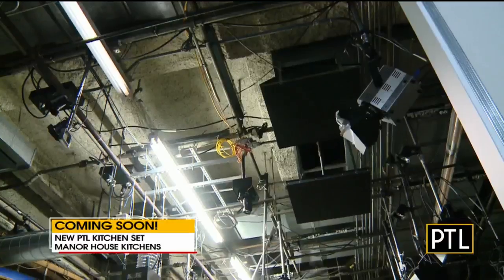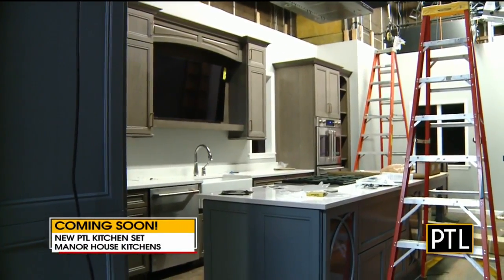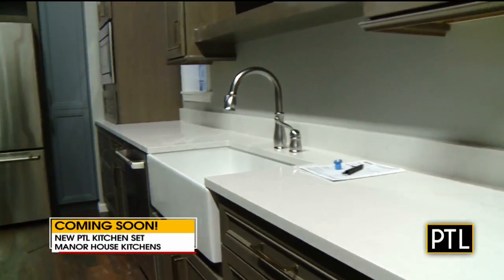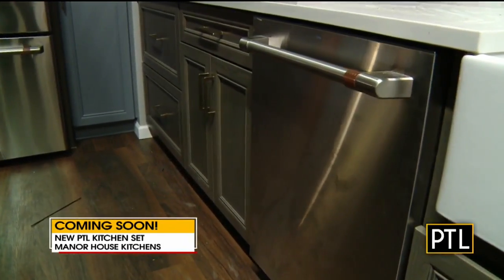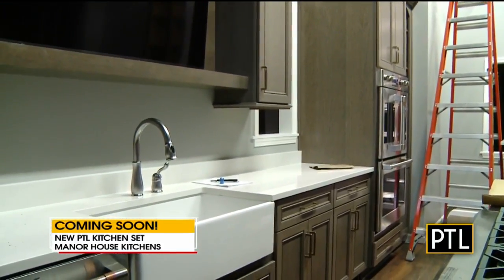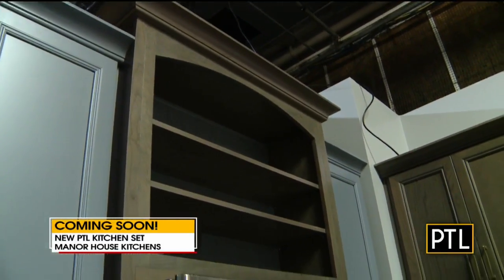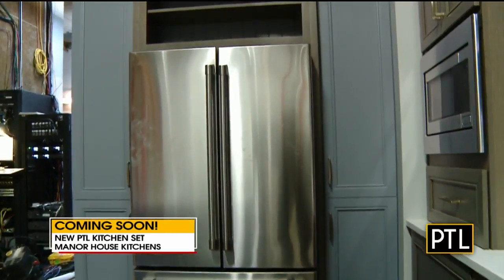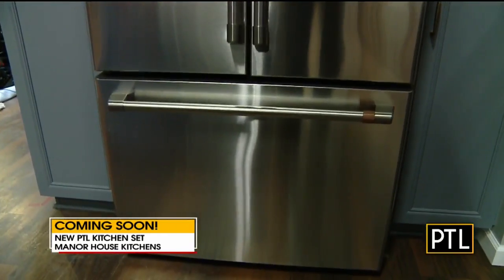A Sneak Peek At PTL's New Kitchen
Get a sneak peek at Pittsburgh Today Live's brand new kitchen set!